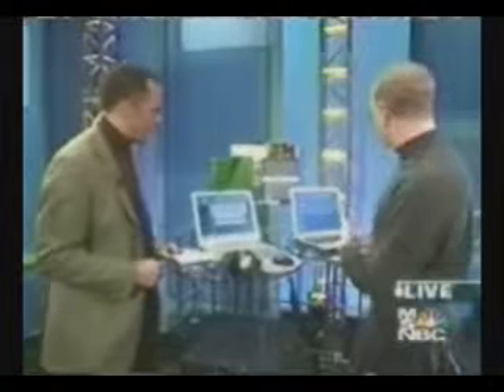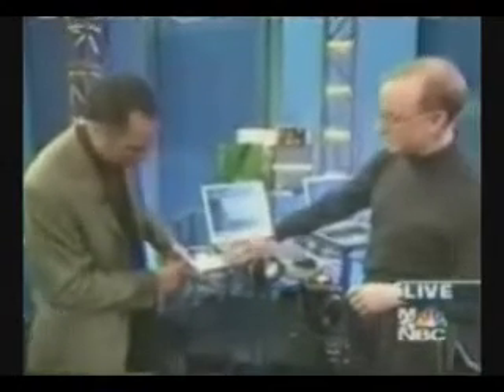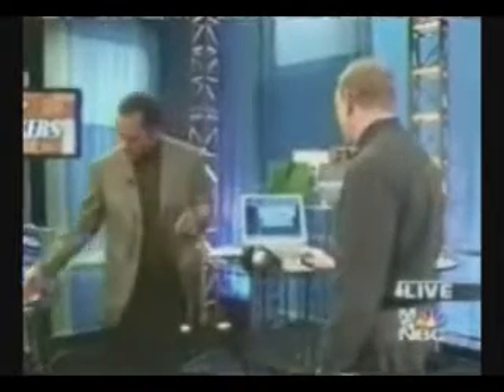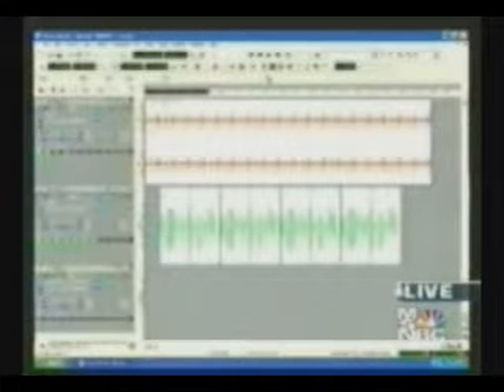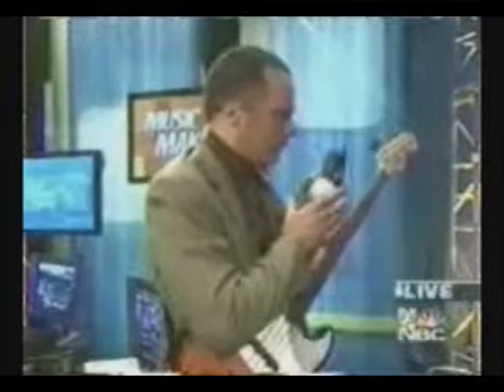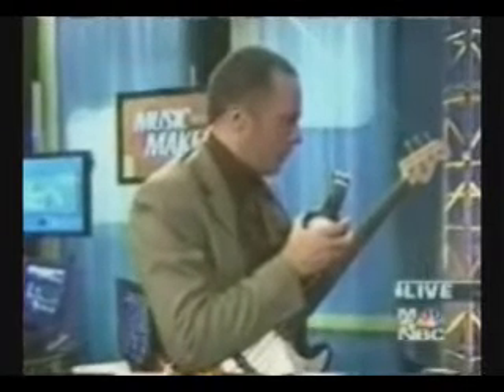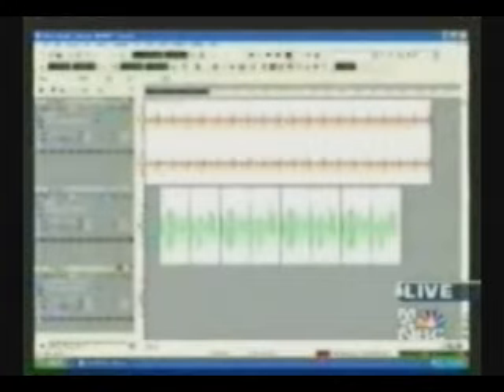Music on PC Demo on TV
Ralph demonstrates PC Music Recording